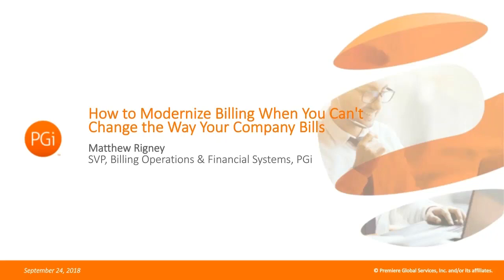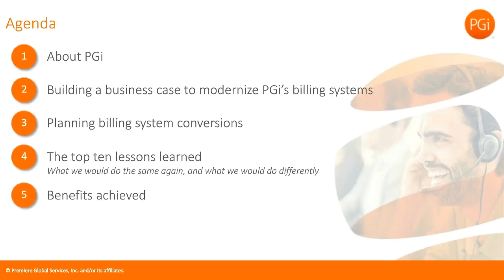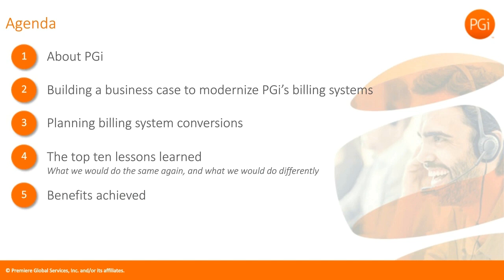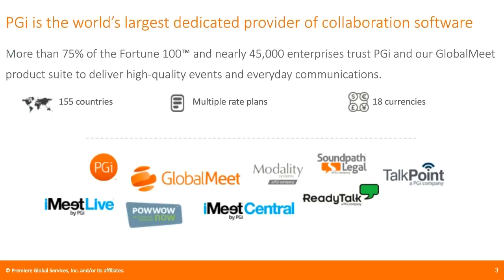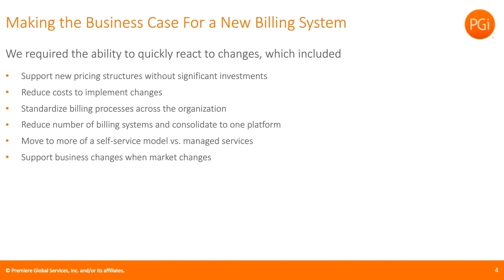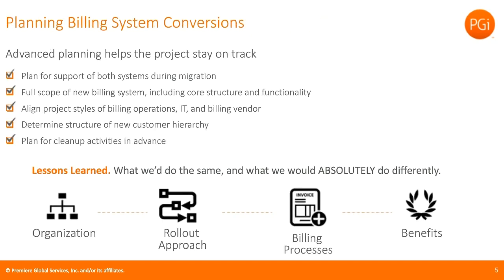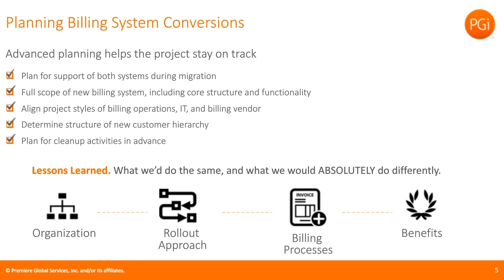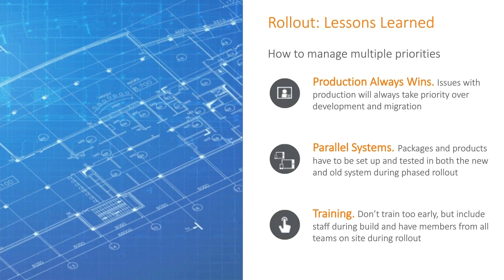How PGi Modernized Its Billing Practices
Modern, cloud billing systems don't happen overnight. How do you modernize your billing systems when billing operations is responsible for 50,000 customers across 155 countries, several brands, and multiple rate plans? Watch Matthew Rigney, SVP of Billing Operations with PGi, outline the benefits of BillingPlatform. During this webcast, the senior vice president explains how he made the business case to modernize PGi’s billing systems and how he structured the rollout plan. You'll also hear firsthand experience reconciling legacy rate plans along with new rate plans within the same billing system and the approach PGi took to automate previously manual processes.

Enterprises in multiple industries want to simplify their complex billing practices. BillingPlatform's cloud-based billing platform transforms your financial ecosystem, so that B2B and B2C companies can drive new revenue opportunities and increase their bottom line. BillingPlatform provides the following for companies of any size in any industry:
• Adapt to support any monetization process quickly
• Speed time to value with our rapid implementation process
• Integrate directly with the critical systems that drive business
• Enrich every step of the customers’ experience